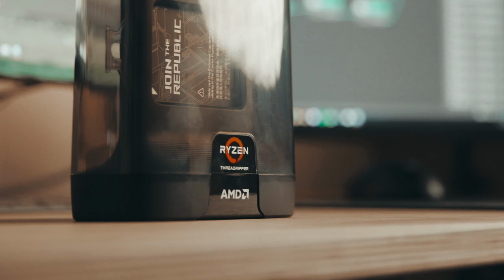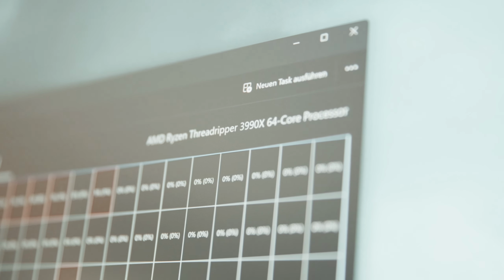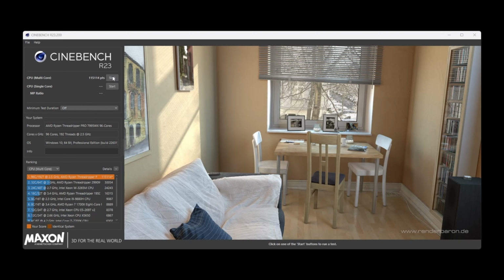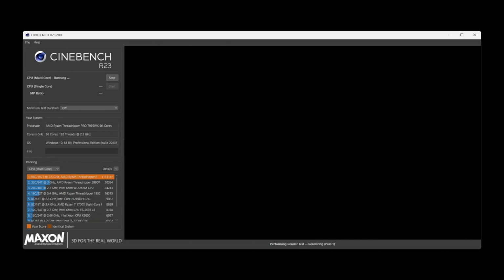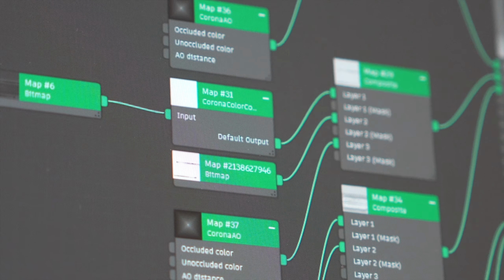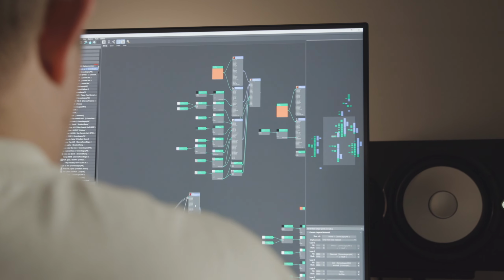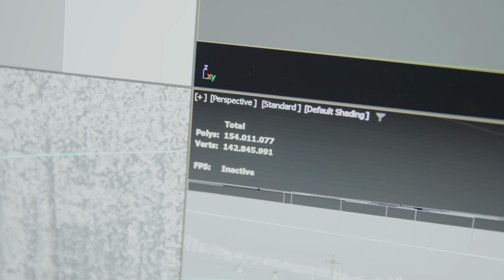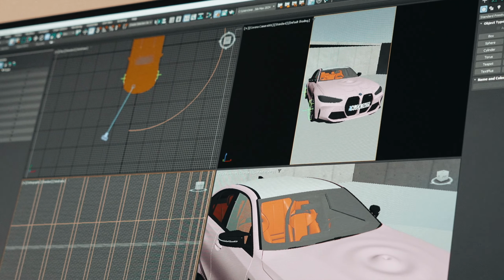Working with the AMD Threadripper 7995WX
Delivering like nothing else. Faster than ever. Get to know the brand-new Threadripper PRO 7000 Series processors. Creative Professionals can face demanding projects with incredible performance and save up to 27 minutes for every hour of productivity.

The be quiet! Dark Power Pro 13 1600W offers 80 PLUS® Titanium efficiency, world-class performance and ATX 3.0 compliance for next-gen GPU compatibility.